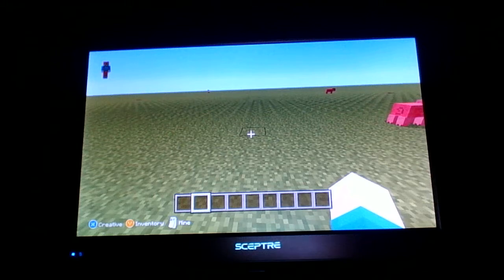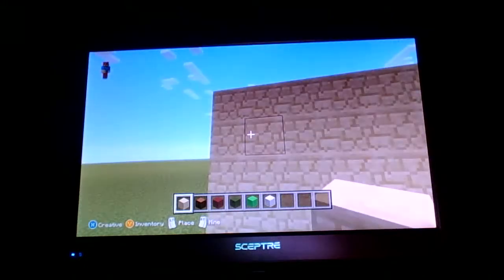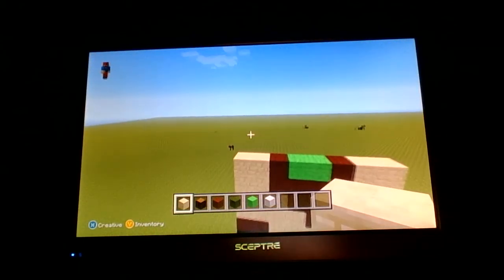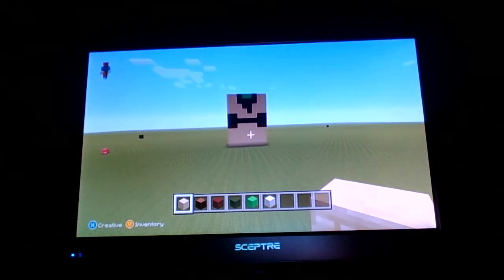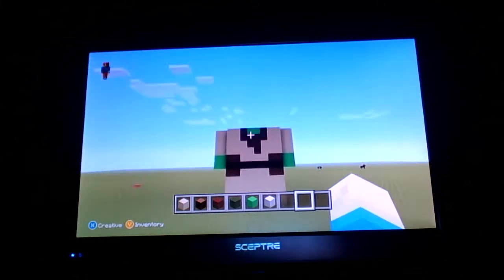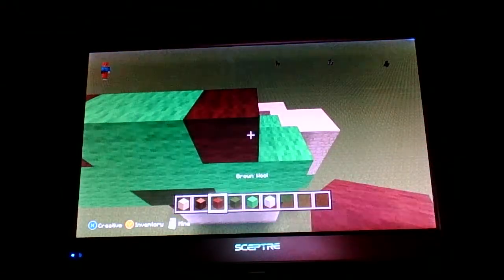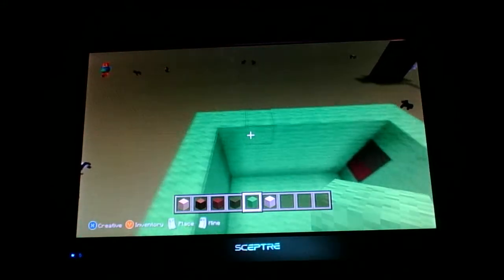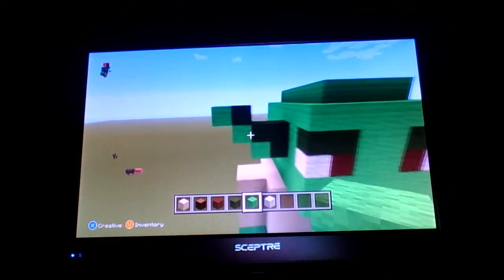Let's Build Yoda in Minecraft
Building Yoda in Minecraft